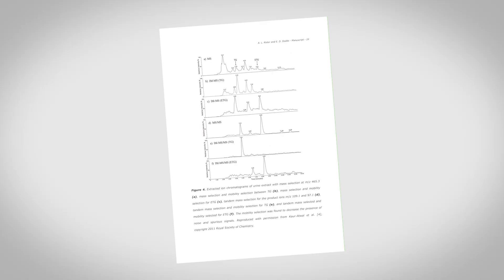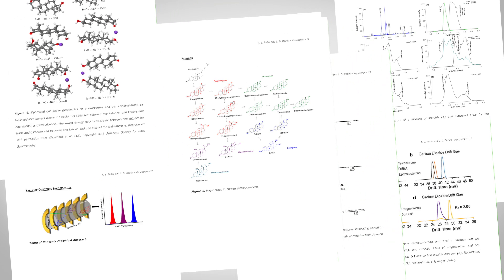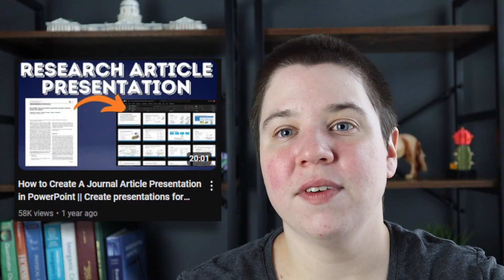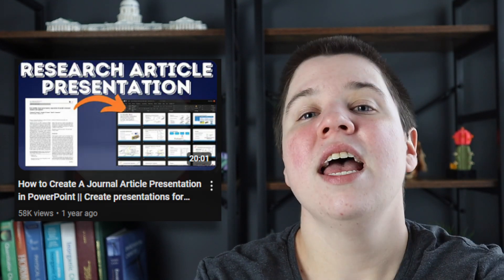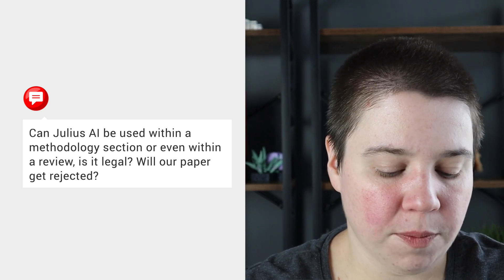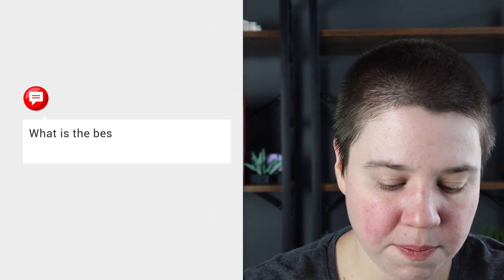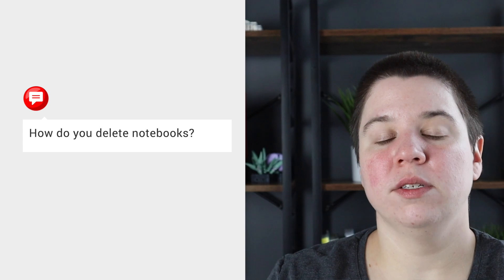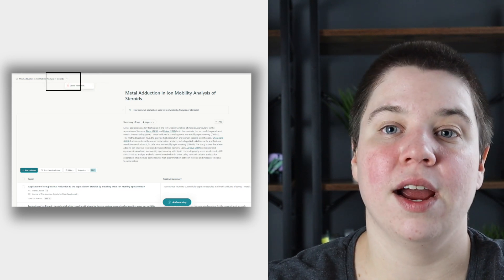Answering Your Research Questions AI, Dissertations, and Data Analysis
Get your research questions answers about AI in research, dissertations, and data analysis.

In this video, I answer your questions about research including if you should use AI, how to use AI, dissertations, and data analysis.

Timestamps:
00:00 Answering Your Research Questions
00:07 What is a figure outline?
01:32 Can Julius AI be used within a methodology section or a review?
04:15 Is it safe to use AI?
08:39 What is the best tool for the PhD thesis?
11:09 Is it ethical to use ChatGPT only for editing?
12:55 How do you delete Elicit notebooks?